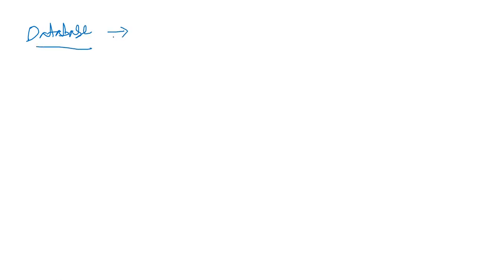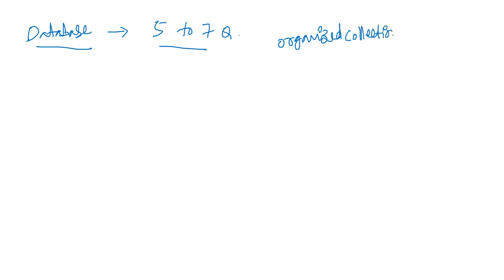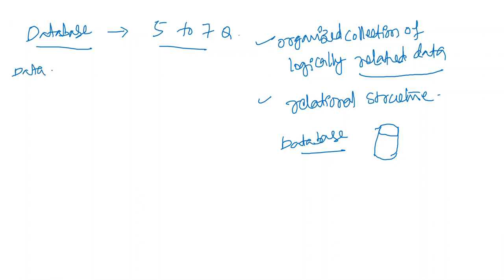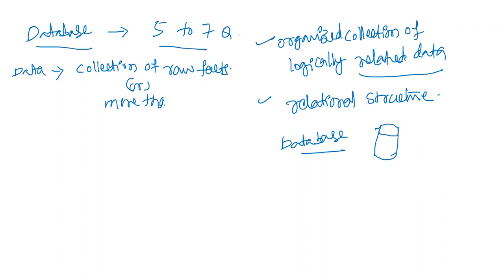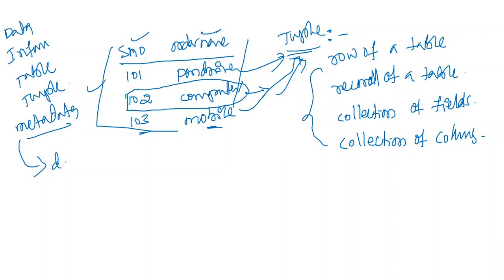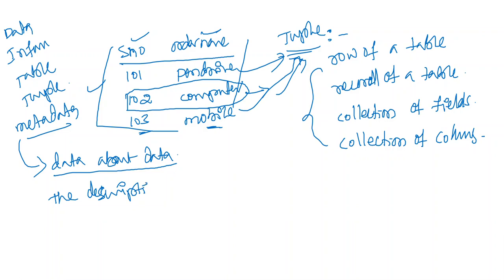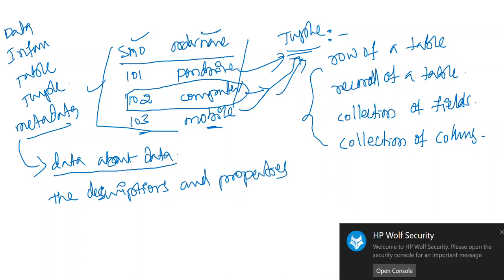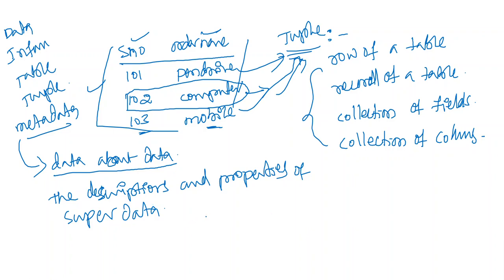Singareni Junior Assistant | Computer Awareness Classes | Database class-1 | by Korivi Ramesh Sir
SCCL - Junior Assistant Computer Classes
Korivi Ramesh, M.Tech(CSE), OCJP